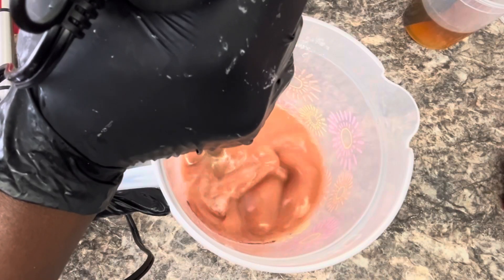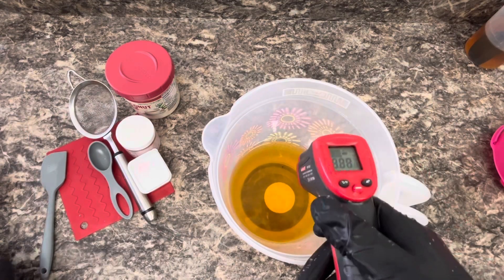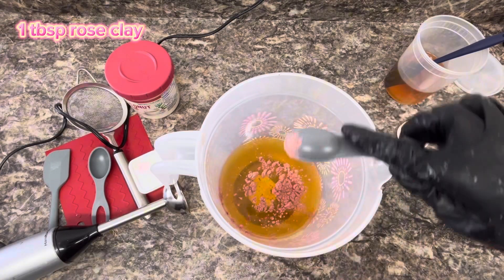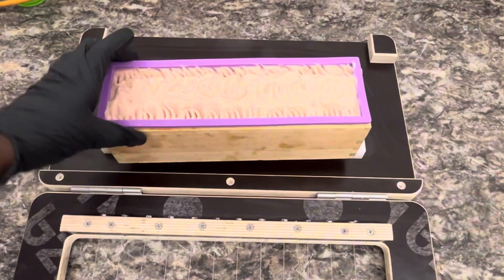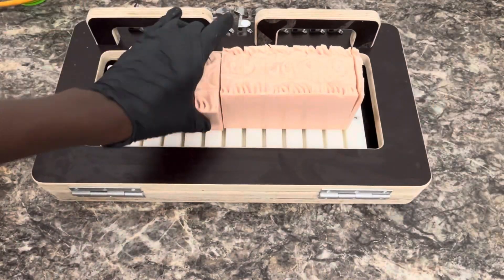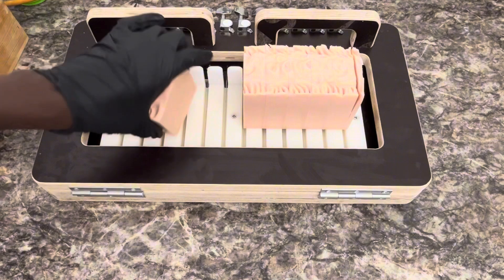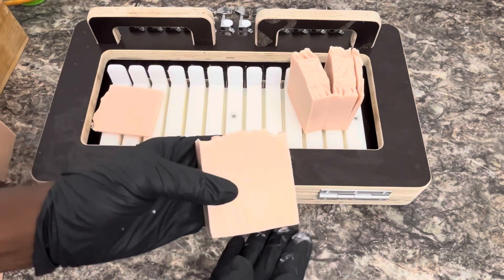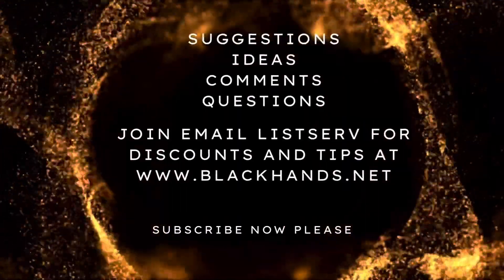Apple Cider Vinegar Soap with Coconut Milk: Creamy lather for Fall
Make a luxurious apple cider soap that captures the essence of fall. Learn how to use apple cider vinegar (ACV) and coconut milk to create a creamy rich lather, perfect for the Fall season.

However, you do not pay anything more than you would have had you went to the site directly to purchase. Your support helps keep this content free and is greatly appreciated!

STANDARD RECIPE- 2.5 pounds
Olive oil: 11.2 oz (70%) (for moisturizing and conditioning)
Coconut oil: 4 oz (25%) (for lather and hardness)
Castor oil: 0.8 oz (5%) (for lather and conditioning)
Sodium hydroxide (lye): 2.2 4oz
Distilled water: 4.15 oz
Superfat: 5%
Lye concentration: 35%
I provide tips and practical information to assist in cold process soap making. I appreciate you!